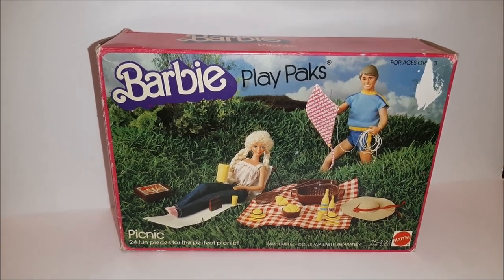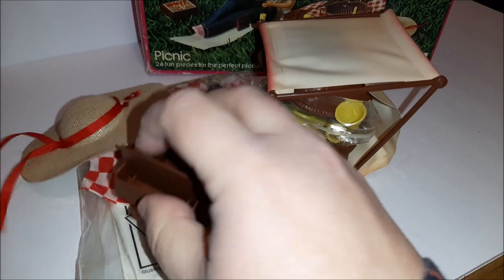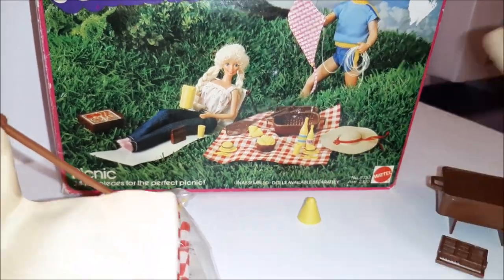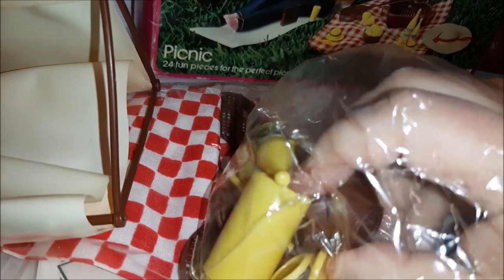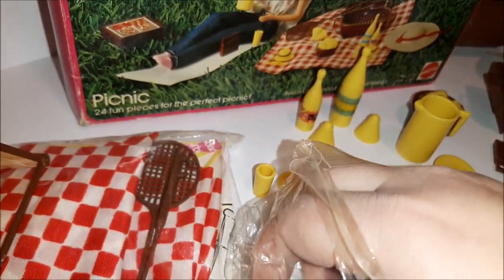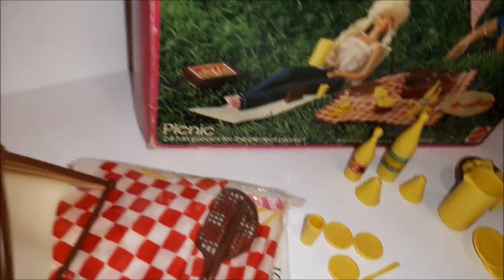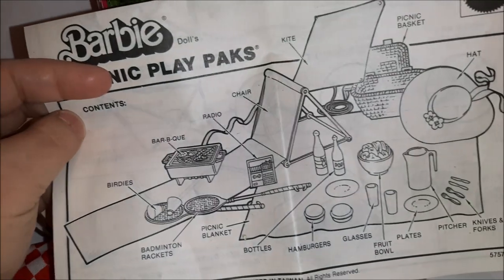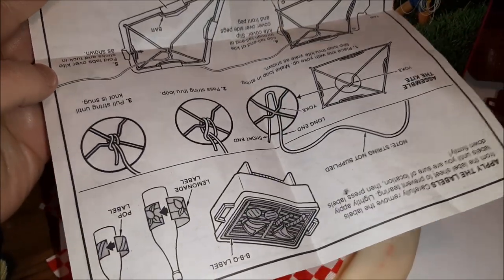Vintage Barbie 1982 Picnic Play Pak Unboxing ~ Toy-Addict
The primary audience for this video is not children.  This video content is directed toward adult collectors of toys, nostalgia and pop culture.  Under the Code of Federal Regulations 16 cfr 312.2, this video shall not be deemed made for children.